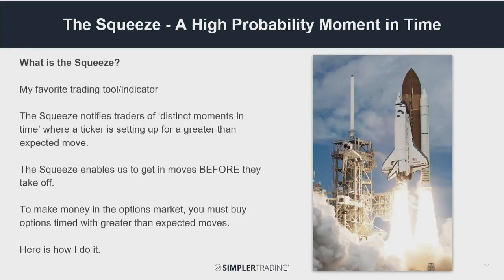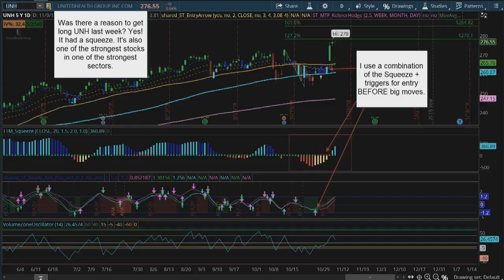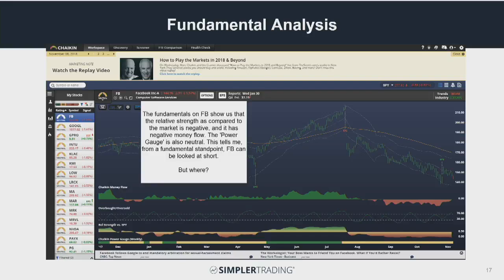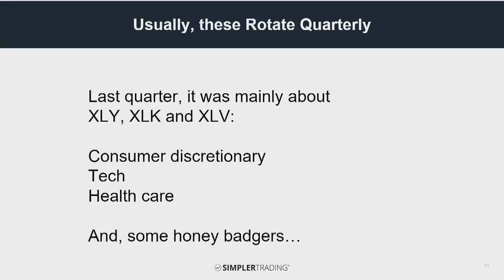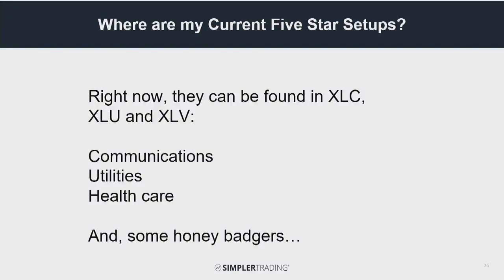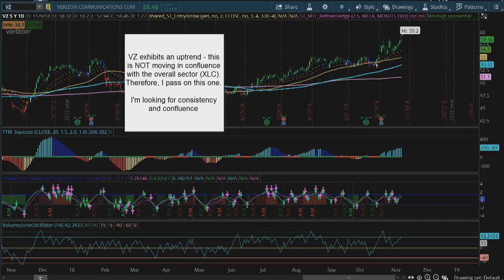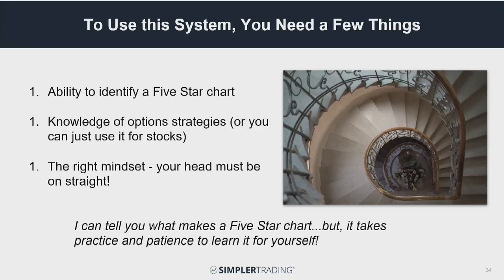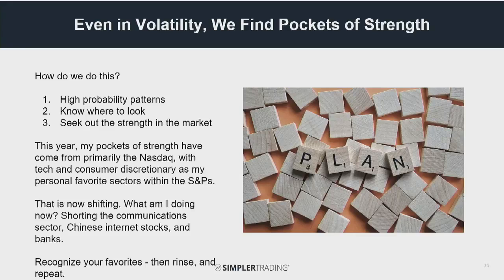High-Probability Directional Bets: Stick with the Five Star Setups - Danielle Shay Gum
As an aggressive, directional trader, Danielle Shay Gum focuses on identifying strength in the market, and trading it with precision. These rinse and repeat trading strategies work in any market condition, and while the tickers she trades may change, the pattern does not. It's all about the Five Star Setup.

To get more actionable investing and trading insight and advice please